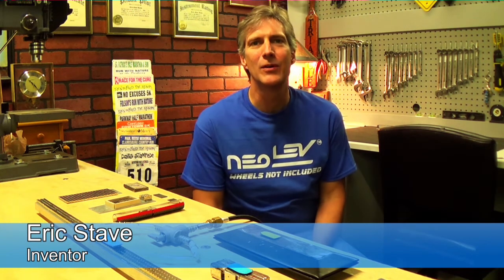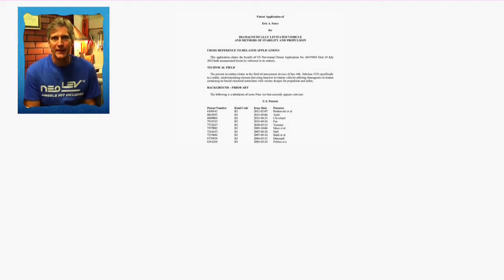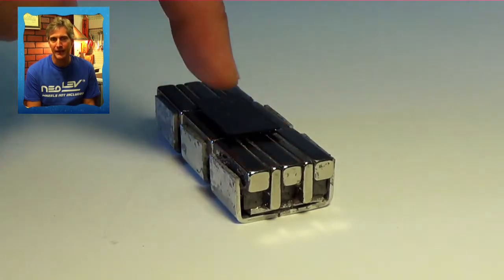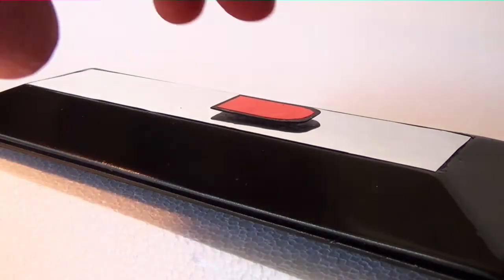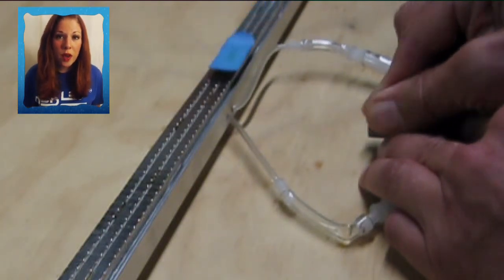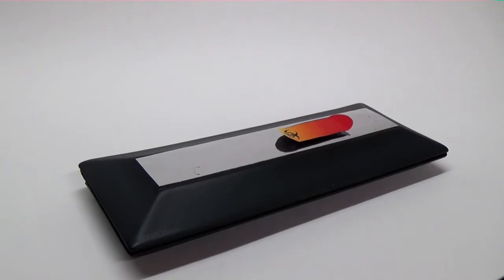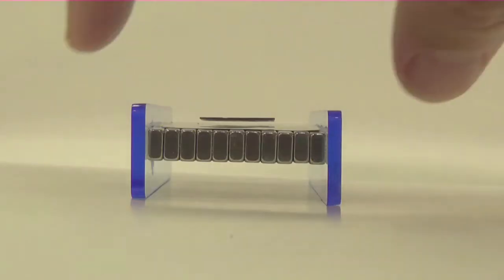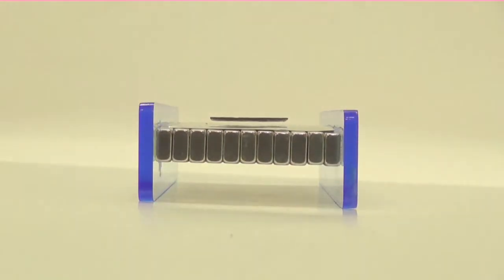Hoverboard Kickstarter Campaign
The NeoLev™ Board is a technology demonstrator of a sub-scale miniature hovering board without wheels, similar to what you may have seen in the movies. Yes, it really hovers!